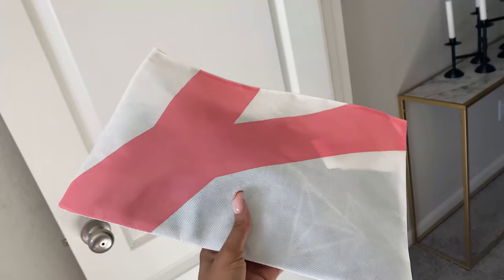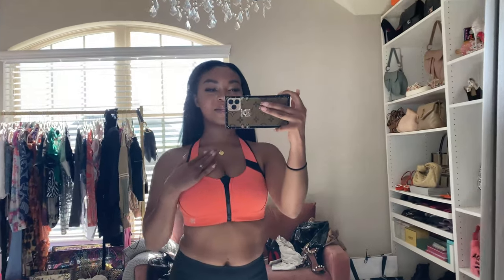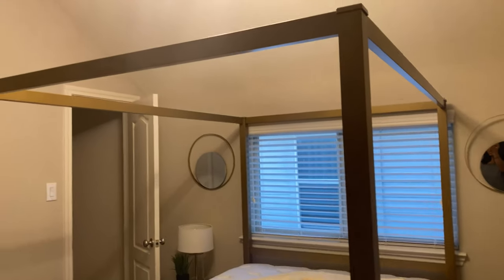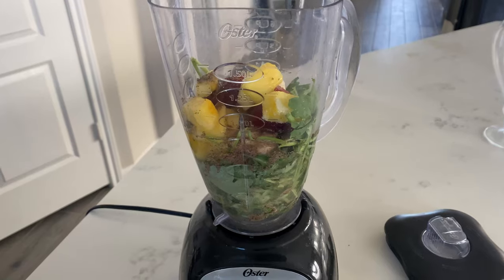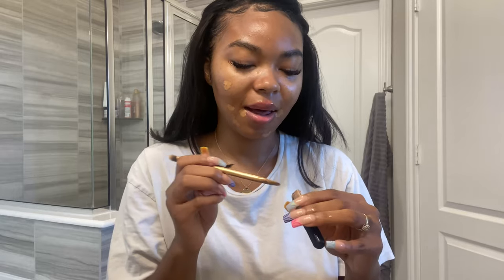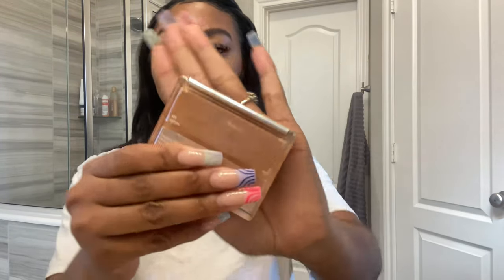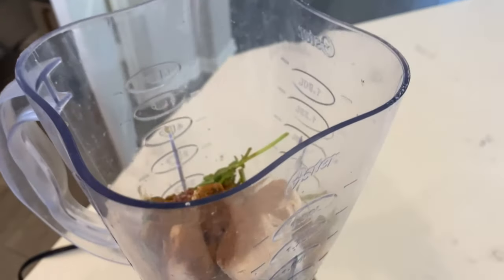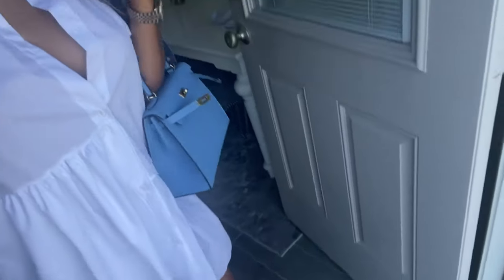WEEKLY VLOG || New Sponsorship's, Dad's Visit, Shopping & M O R E || BreeCaraAmore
Yvette offers size guiding through window chat on the site or Instagram message.

My size for reference: Bras in size S(A-C), Leggings in size M

Keep Up with Bree!

About Me!
Name: Brittany
Birthday: August 2
Height: 5'2"
Ethnicity: Black, White, Japanese and Jamaican
Current Location: Texas